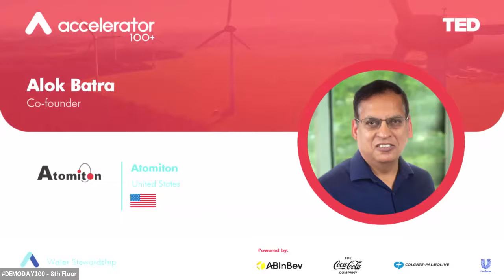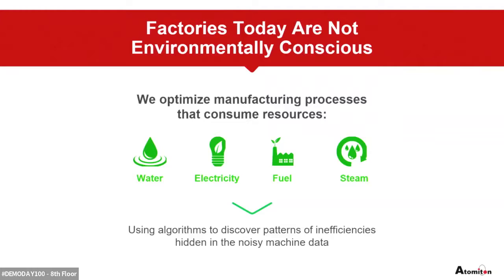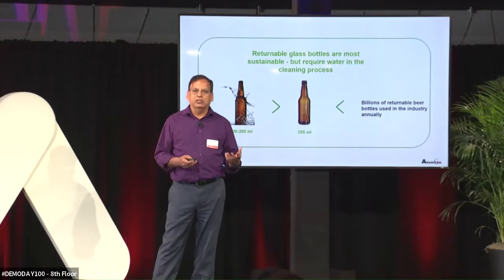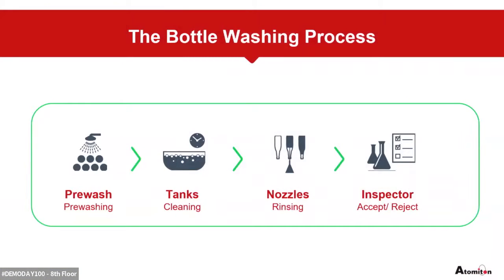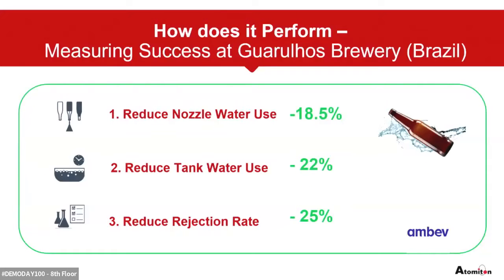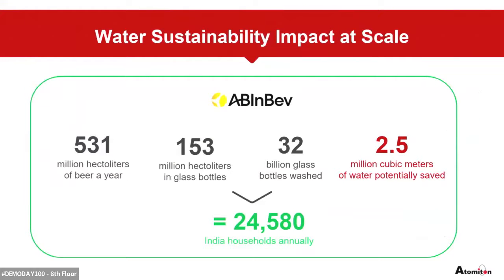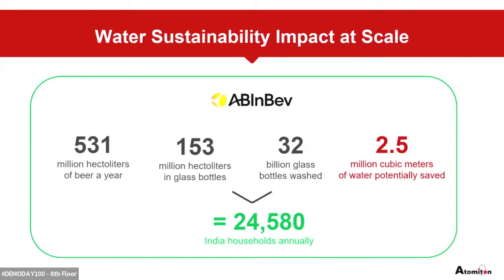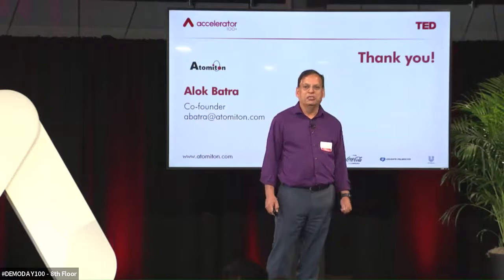Atomiton + Demo Day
Atomiton is an artificial intelligence and machine learning software solution that identifies efficiencies in the manufacturing process.

Discover more about our startup Atomiton in this Demo Day pitch!